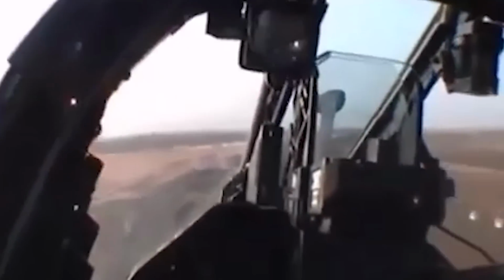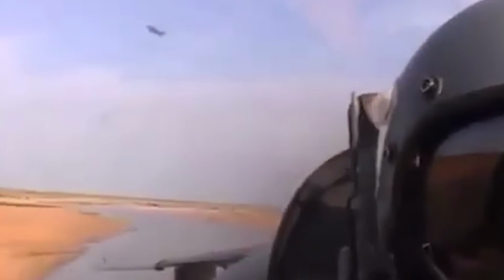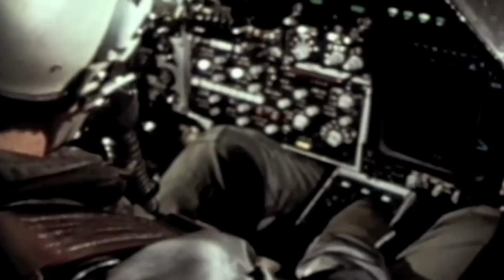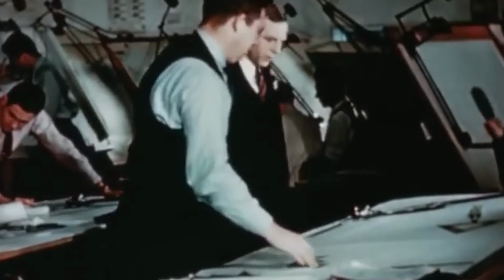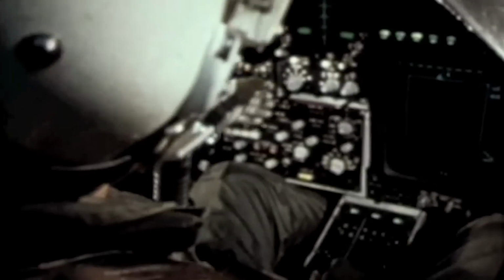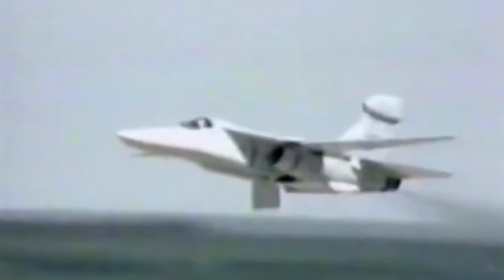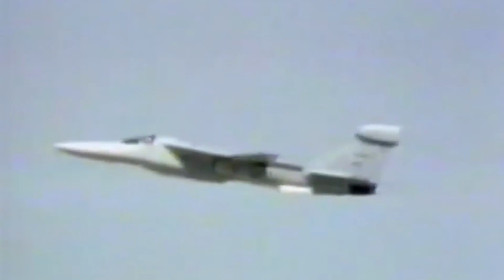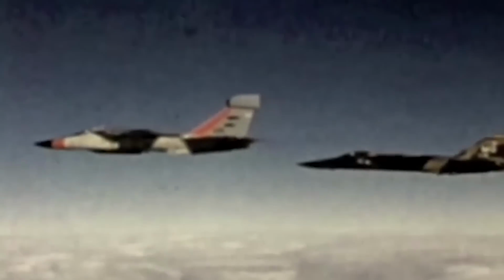EF-111 With No Weapons Smashes Iraqi Mirage into the Ground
It was the opening aerial campaign of the Gulf War, and a sizable fleet of coalition fighters was skimming through the hazy Middle Eastern skies in one of their first massive ventures deep into enemy territory.

On the ground, Iraqi radars began blasting incessantly as they detected suspicious activity. In mere minutes, squadrons of Mirage and MiG fighters took off to the skies to hunt down the invading air force.

As contact was made, the murky heavens were lit by the sudden bursts of warplane fire. It was then that an Iraqi Mirage F1EQ detected a marooned, low-flying General Dynamics F-111.

The American aircraft seemed like a prime target for a surprise attack, and a duel between the supersonic warplanes would have been a spectacular sight. However, this was not a conventional F-111; it was a Raven electronic warfare tactical electronic jamming aircraft that was not equipped with a single weapon.

Stranded thousands of feet below other American fighters and with no way to strike back, the crew would have to use their only ace up their sleeve to level the odds or even take down their assailant: a state-of-the-art arsenal of electronic warfare equipment…